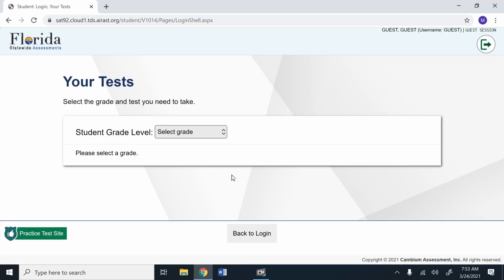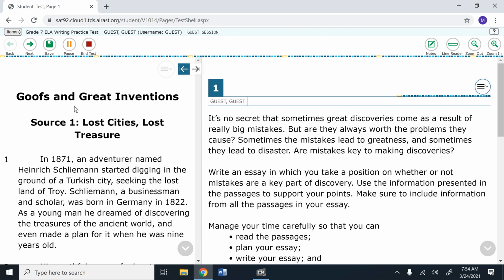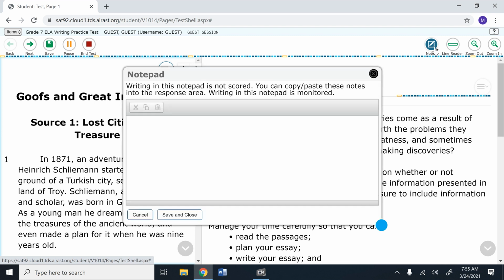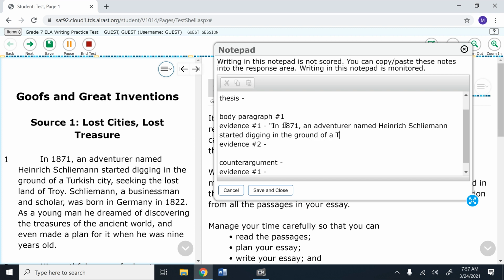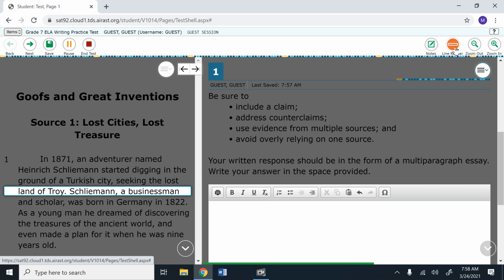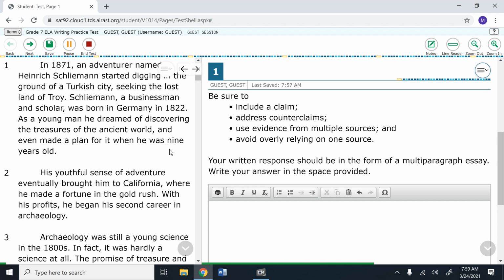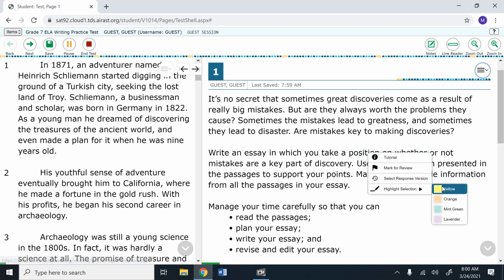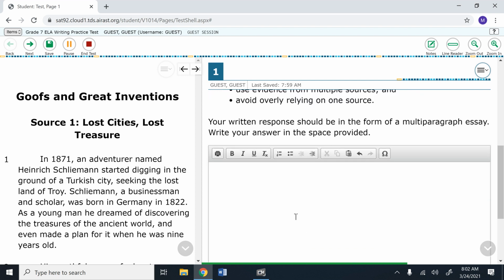7th Writing ELA FSA Tutorial